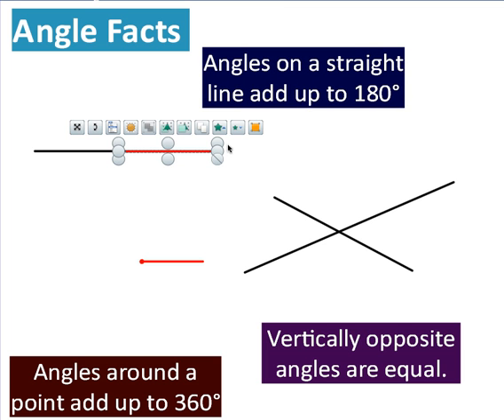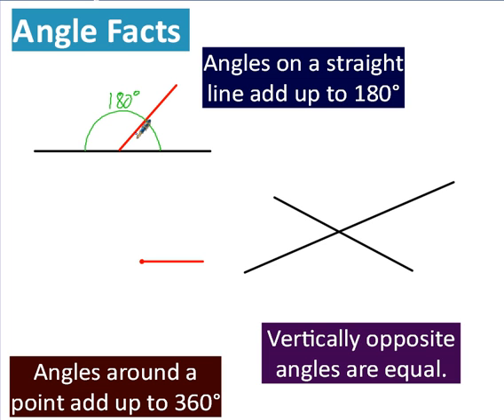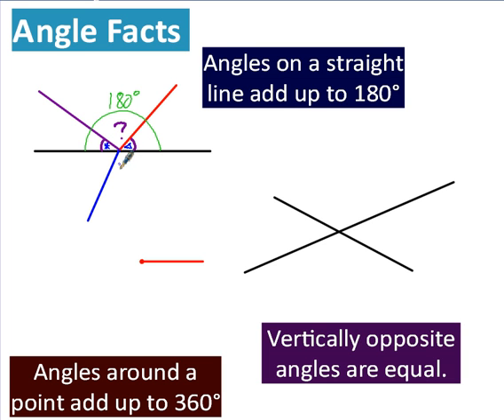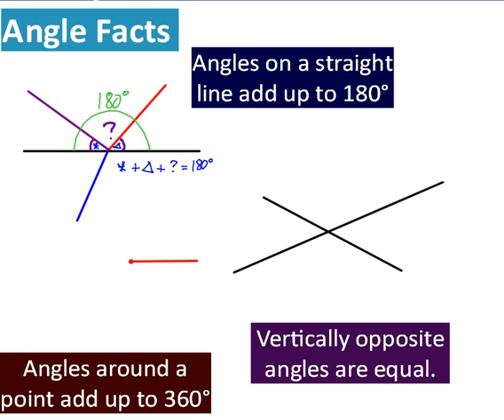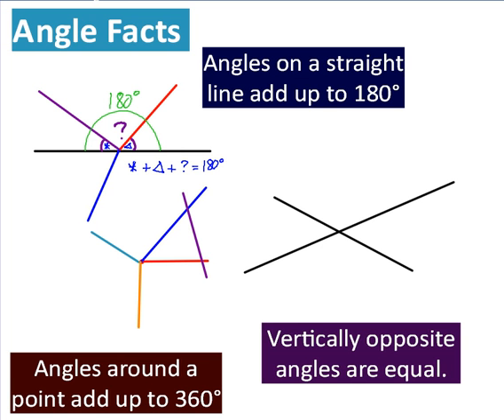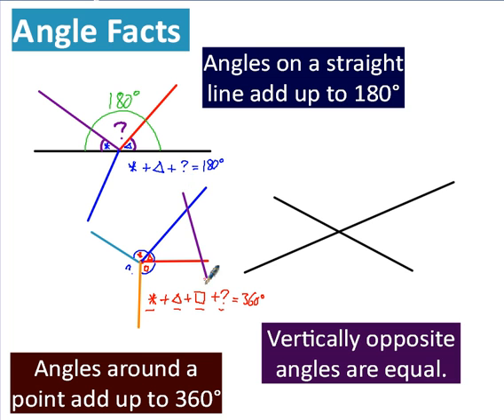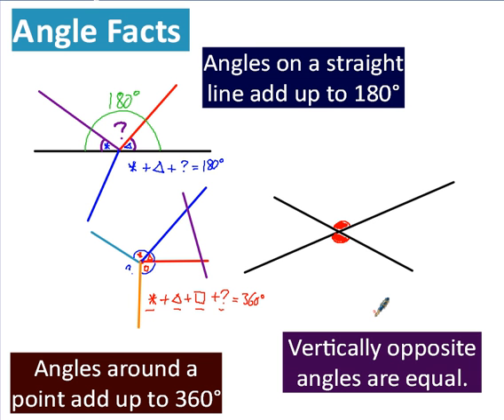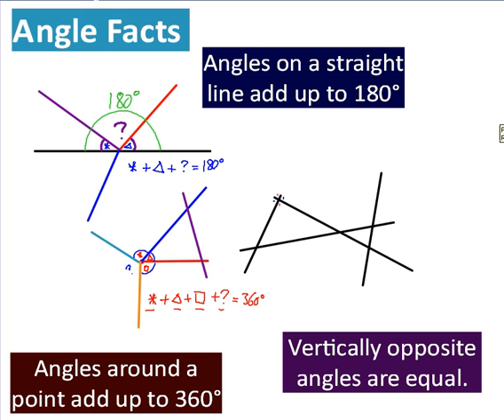Angle Facts introduction